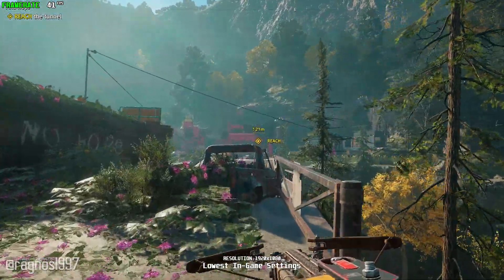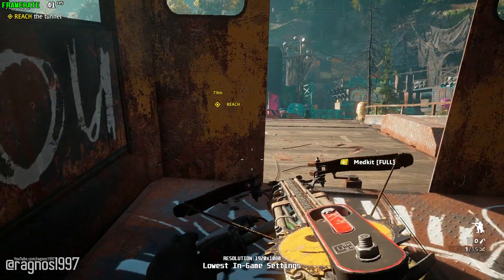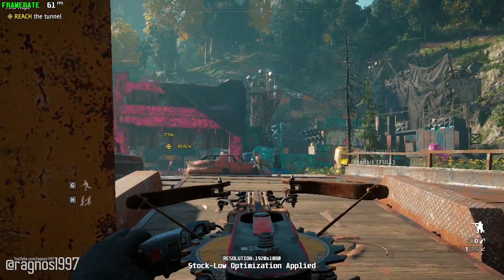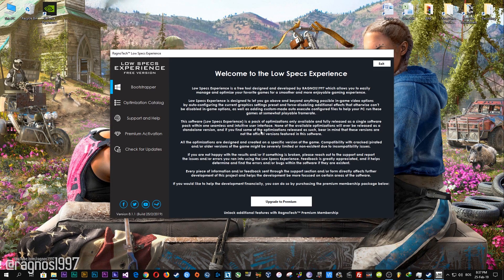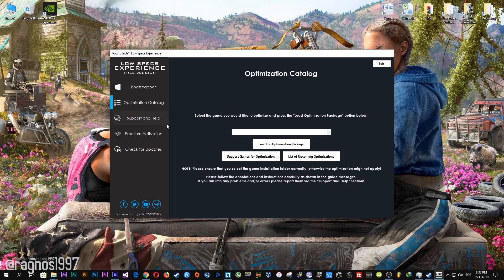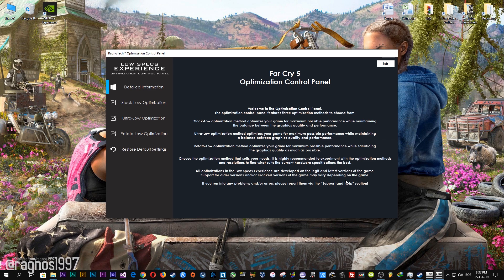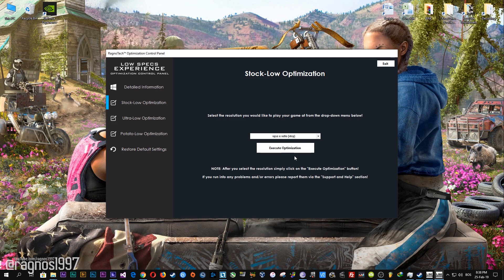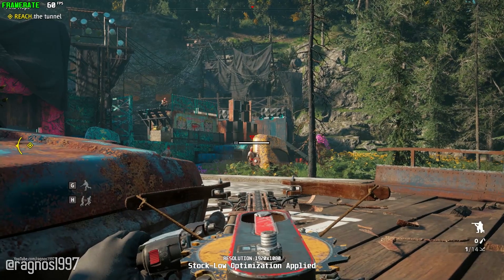Far Cry New Dawn | How to Reduce Lag and Boost Game Performance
This How to Reduce Lag and Boost Game Performance guide for Far Cry New Dawn walks you through the most effective ways to increase FPS, fix lag, reduce stuttering, and enhance overall performance using Low Specs Experience.

⏱️ Timestamps

00:00 Before vs After Optimization
00:54 Optimization Guide
02:00 Additional Gameplay Footage